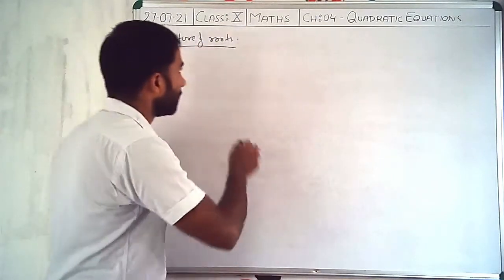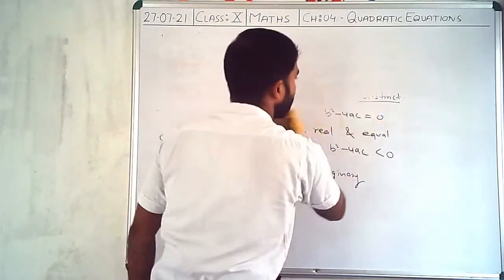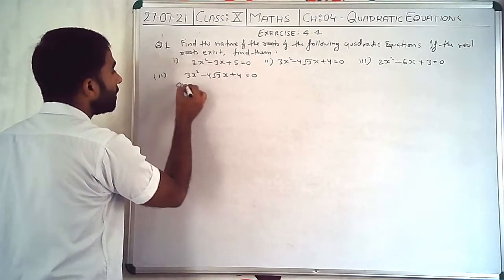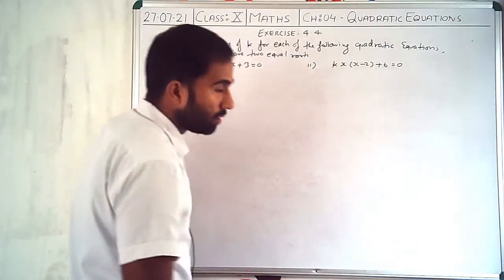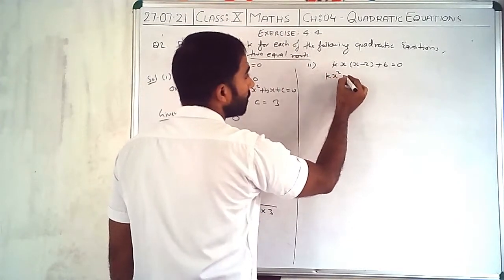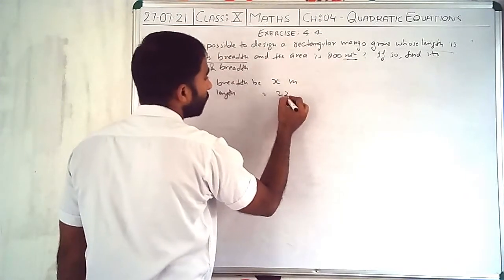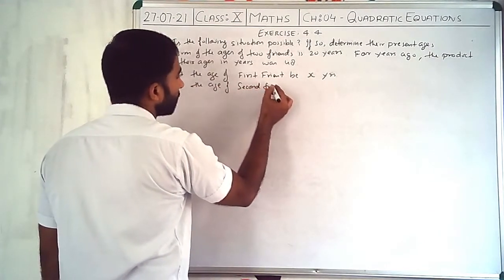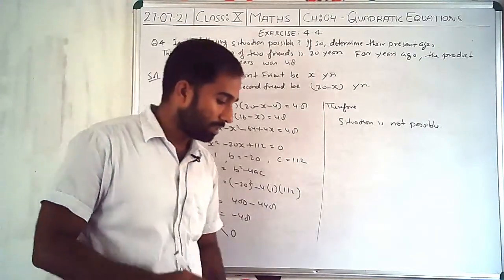10th||Maths||Ch:04||Quadratic Equations||Nature of Roots||Ex:4.4||Q1-Q4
Dear Students ,
I welcome you with depth of my heart,  I hope this video will help you to understand